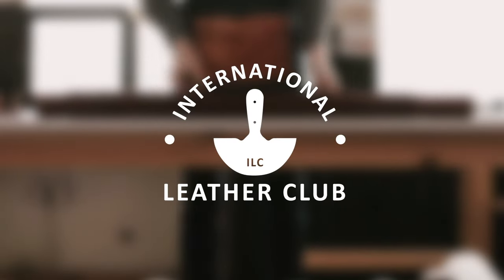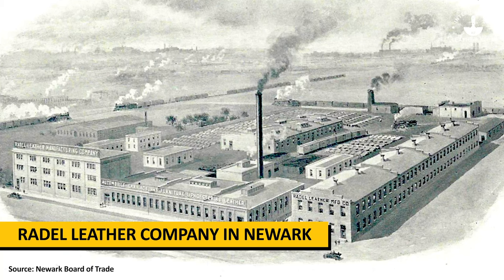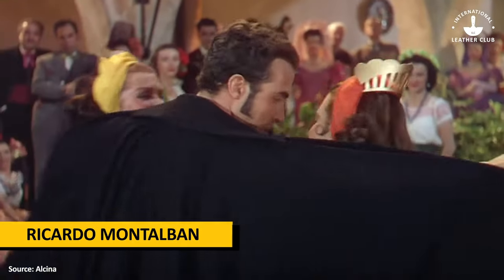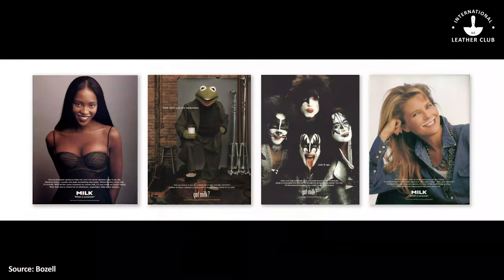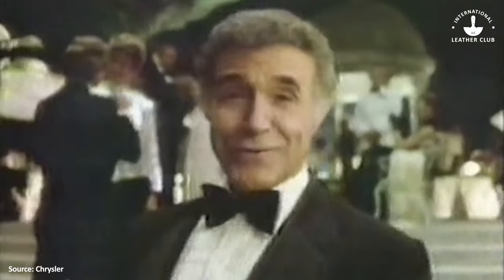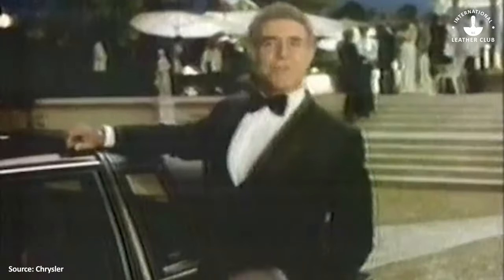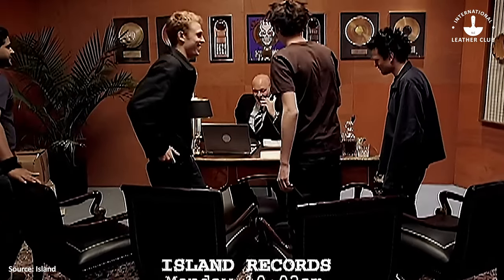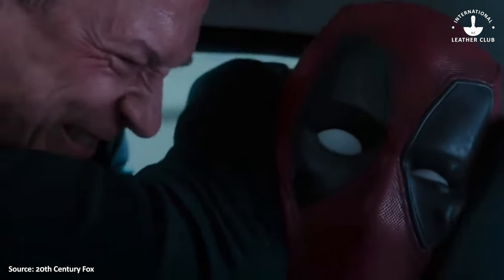Corinthian Leather, Chrysler Cordoba, and Ricardo Montalbán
For decades the mystery of Corinthian Leather has fueled fun and intrigue in popular culture. From its rise to fame in the Chrysler Cordoba commercials featuring celebrity Ricardo Montalban, it has made it into a Sum 41 music video for Still Waiting, a Coca-Cola commercial, the Puss in Boots movie, the Archer TV show, the Deadpool movie in the Marvel Universe, and the ever-popular Sopranos TV show.

What really made it so special? Let’s explore and discuss :)

TIMESTAMPS:
00:00 - Intro
00:30 - Where Made
00:56 - Cordoba
01:16 - Ricardo
01:39 - Bozell
02:40 - Success
03:05 - Controversy
04:00 - Sopranos
04:14 - Sum 41
04:22 - Coca-Cola
04:27 - Puss in Boots
04:34 - Archer
04:47 - Deadpool
04:54 - Summary

ITEMS SHARED / MENTIONED:
Puss in Boots Movie
Archer S3 E7 - Drift Problem
Deadpool Movie
Sopranos S2 E8 - Full Leather Jacket